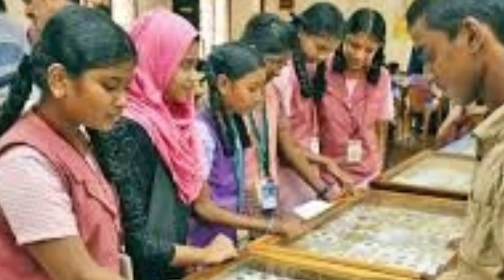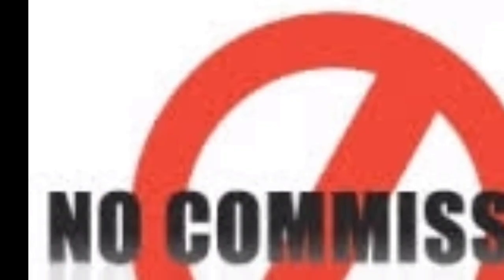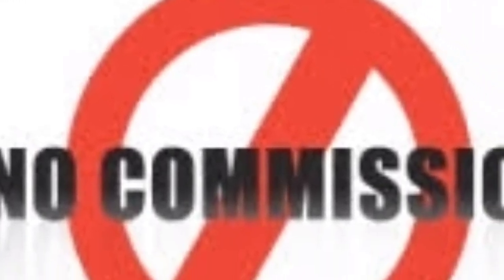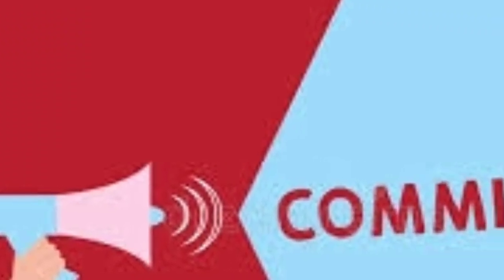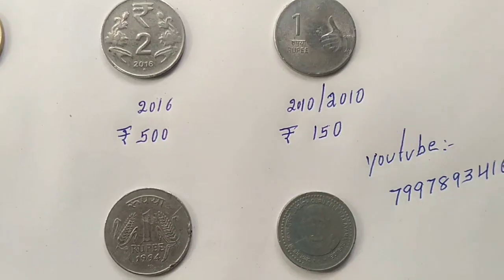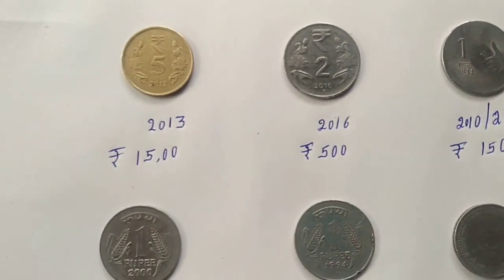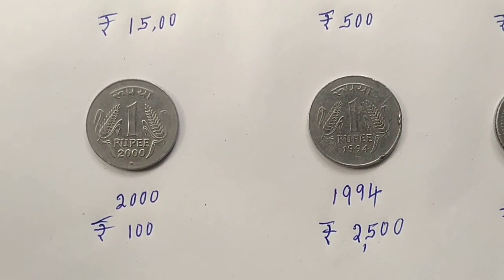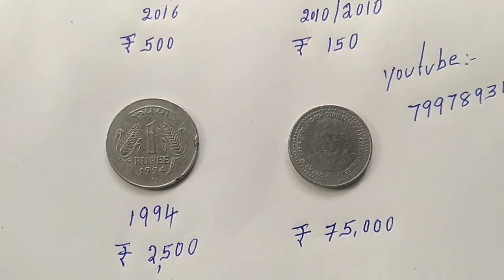How to sell old coins and Notes to direct buyer|🔥 మీ దగ్గర వుంటే ఫోన్ చేయండి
WhatsApp లో జాయిన్ అవ్వడానికి లింక్ ఉపయోగపడుతుంది :🥺🥺🥺🥺

👍Membership లో Join అవ్వాలి అనుకుంటే ఈ లింకు ద్వారా జాయిన్ అవ్వచ్చు.

👍నెంబర్ షిప్ లో జాయిన్ అవ్వలే లేకపోతే Super Thanks అనే ఆప్షన్ ద్వారా మీ కామెంట్ చేయొచ్చు.

Only call Sunday (Morning 10:00 to Evening 6:00).

Note : You have any image send before Sunday

Call : .7997893816.

2.Facebook page :🙏🏻🙏🏻🙏🏻🙏🏻🙏🏻🙏🏻🙏🏻🙏🏻🙏🏻🙏🏻🙏🏻🙏🏻🙏🏻🙏🏻🙏🏻🙏🏻🙏🏻🙏🏻🙏🏻🙏🏻👍👍👍👍

ఈ వీడియో చూసిన వాళ్ళు ఒక్క లైక్ చేయండి ఫ్రెండ్స్ అలాగే సబ్స్క్రయిబ్ చేసుకుని మీకు నచ్చినట్టయితే ఒక కామెంట్ కూడా  చెయ్యండి 🙏🏻🙏🏻🙏🏻🙏🏻🙏🏻

Play ▶️ List  Videos:

🎉 మీరు Face book ఉపయోగిస్తున్నారా ! అయితే మీరు సులువుగా అమ్ముకోవచ్చు. ఒకసారి వీడియో చూడండి.

😌 నా పర్సనల్ మెయిల్ అడ్రస్ మీకు కావాలా ! నిజంగా నా ఫోన్ నెంబర్ మెయిల్ అడ్రస్ ఈ వీడియోలో ఇవ్వడం జరిగింది.

🤗 మీరు జియో ఫోన్ ఉపయోగిస్తున్నారా ! Jio వాడుతున్న వారందరికీ శుభవార్తలు తెలుసుకోవాలి అనుకుంటే.

👍 Private Jobs కోసం ఎదురు చూస్తున్నారా ! జీతం లక్షల్లో తీసుకోవాలి అనుకుంటున్నారా.
అర్హత ఏమి అవసరం లేదు అలాంటి జాబులు మీకోసం.

🤗10 Th Pass అయితే చాలు మీ జీవితం సుఖమయం అవుతుంది నన్ను నమ్మి వీడియోలో చూడండి...

😌మొబైల్ టైపింగ్ జాబ్స్ కోసం ఈ వీడియో కచ్చితంగా చూడొచ్చు. ఒక్క రూపాయి కూడా పెట్టనవసరం లేదు

🤗 పాత నోట్లు/ కాయిన్స్ అమ్మాలి అనుకుంటే ఈ వీడియోలు కచ్చితంగా చూడండి

😌 మీ పరిసర ప్రాంతాల్లో వాతావరణ విషయాలు తెలుసుకోవాలనుకుంటే.

🤗 మీ పిల్లలు చదువుకుంటున్నారా అయితే స్కాలర్ కి అప్లై చేయడానికి ఈ వీడియోలు కచ్చితంగా ఉపయోగపడతాయి.

🤗Adhar card వాడుతున్నారా అయితే ఈ వీడియోలు మీకు బాగా ఉపయోగపడతాయి.
సార్ ఈ వీడియో కచ్చితంగా చూడండి.

📷 కొన్ని ముఖ్యమైన వీడియోలు :
😌 రైతు భరోసా గురించి పూర్తి వివరాలు తెలుసుకోవాలని అనుకుంటే.

😌 సౌత్ ఇండియన్ యాక్టర్స్ గురించి తెలుసుకోవాలి అనుకుంటే... వాళ్ల తల్లిదండ్రుల గురించి తెలుసుకోవాలి అనుకుంటే.

😌 మొబైల్ ఫోన్లో సినిమాలు డౌన్లోడ్ ఎలా చేసుకోవాలి.

📷 మీకు ఎలాంటి వీడియోస్ కావాలి... అనేది కామెంట్ చేయడం వల్ల మాకు తెలుస్తుంది. అలాగే మీరు టైప్ చేసే ప్రతి కామెంట్ అర్థవంతంగా తెలుగు లేదు ఇంగ్లీష్ లో మాత్రమే పంపించండి.

💰 మన దేశ కరెన్సీ తో పాటుగా ఇతర దేశ కరెన్సీలు కూడా మీ దగ్గర ఉన్నట్లయితే మన చానల్ ద్వారా మాత్రమే సేల్ చేయడం జరుగుతుంది కనీస Prise
ఒక రూపాయి కూడా రిజిస్ట్రేషన్ ఫీజు తీసుకోకుండా సేల్ చేయడం జరుగుతుంది.

Real/Fake : ఎలాంటి డౌట్ ఉన్న ఫోన్ నెంబర్/ వాట్సప్ నెంబర్ ఇవ్వడం జరిగింది కాబట్టి ఒకసారి Test చేయండి...

Note:  (ఒకసారి నేను చెప్పేది వినండి)

వీడియో చూసిన ప్రతి ఒక్కరికి నేను సేల్ చేయలేను కచ్చితంగా 1000 మందిలో 100 మందికి మాత్రమే sell చేసే అవకాశం ఉంటుంది మీరు కచ్చితంగా గమనించవలసిన విషయం.

పూర్తిగా వివరాలు  కావాలి అనుకుంటే కామెంట్ చేయండి
                                               ఇట్లు ,
                        444knr Telugu YouTube channel